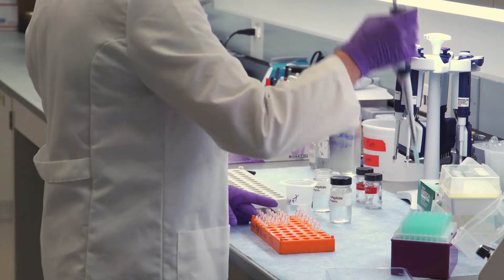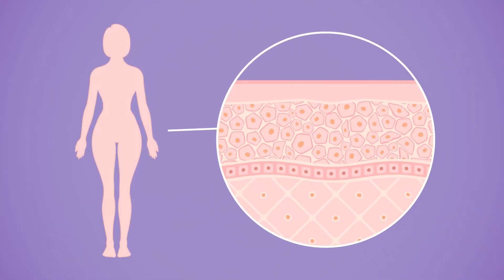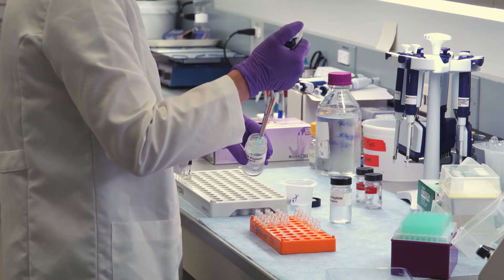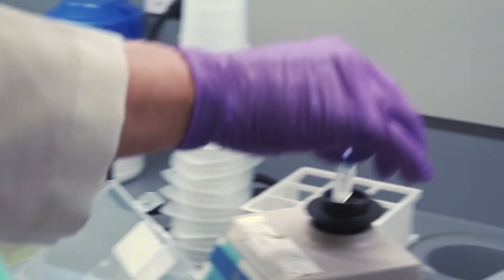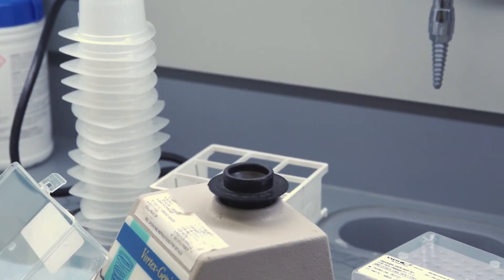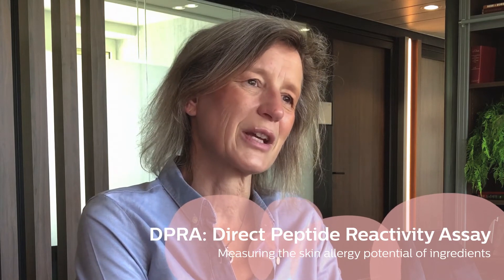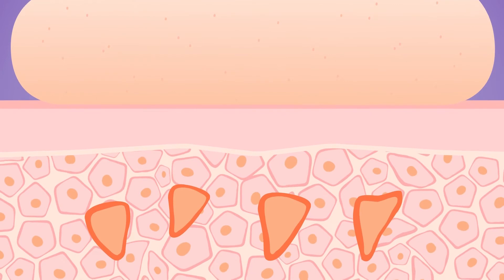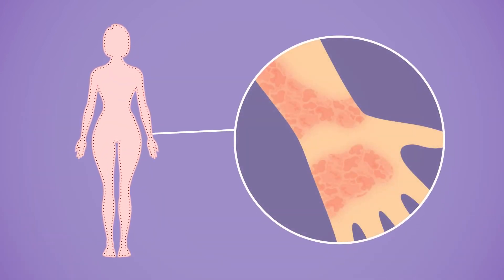Procter & Gamble | Using Science for Good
At Procter & Gamble, the safety of the people who use our products has been central to our work over the past 180 years. We are equally committed to animal welfare and animal-free testing, beginning our cruelty-free journey over 40 years ago as pioneers in developing New Approach Methodologies (NAM).